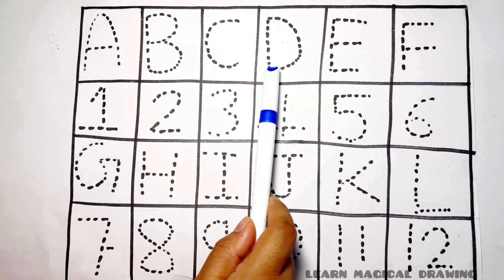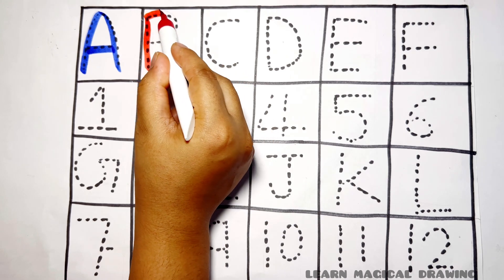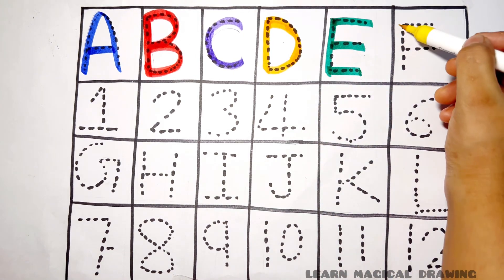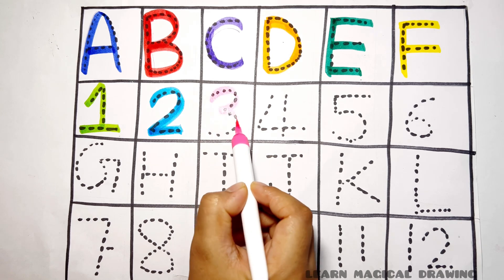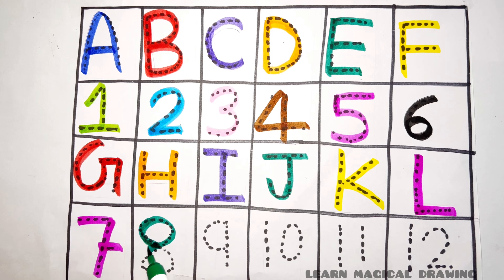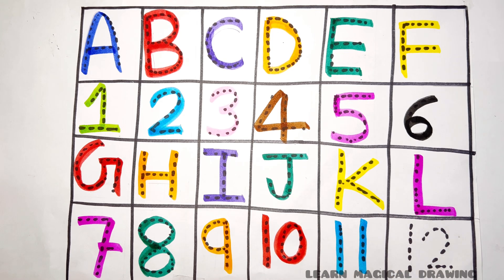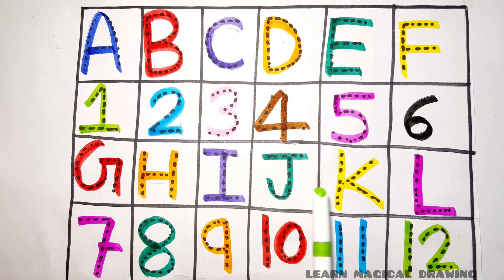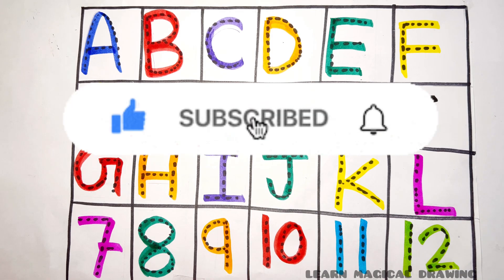learn ABCD Alphabet and numbers counting 123.Shapes for kids and toddlers, abc song, 123,AtoZ🔤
abc
abc song
abcd
english alphabet
alphabet for kids
abc alphabet
alphabet songs
alphabet sounds
toddler songs
toddler learning
123 numbers song